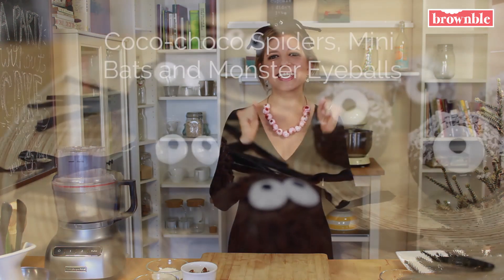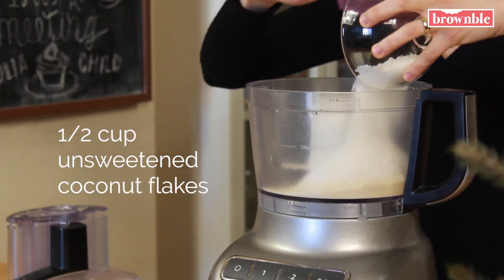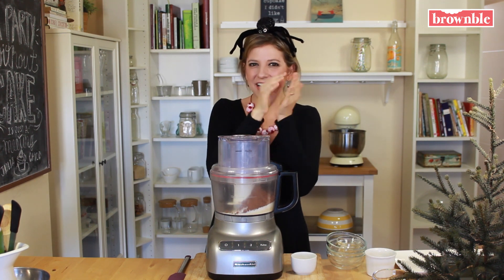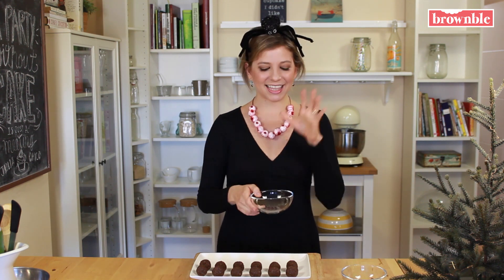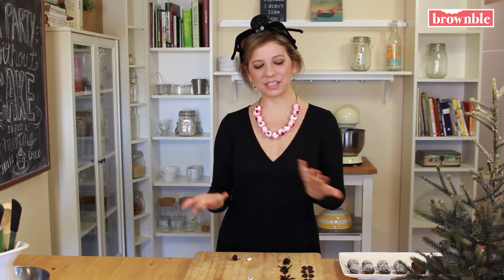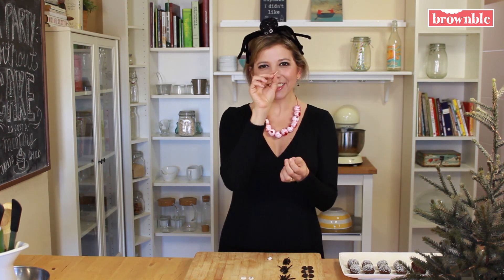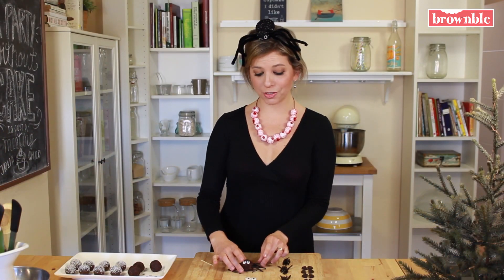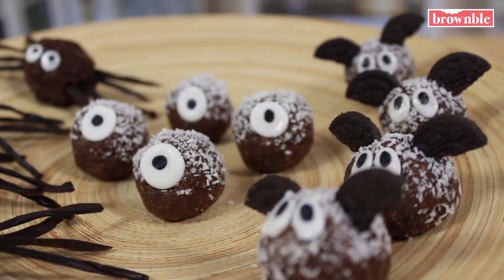Coco-Choco Spiders, Mini Bats, and Monster Eyeballs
Kim Sujovolsky from Brownble is back with a seasonal treat—3 ways! Join her as she teaches us how to make these spooky, but admittedly adorable, Halloween truffles.